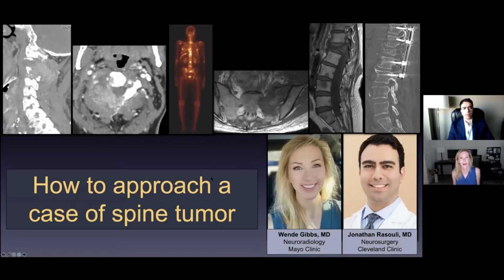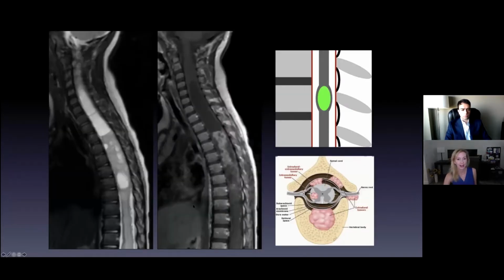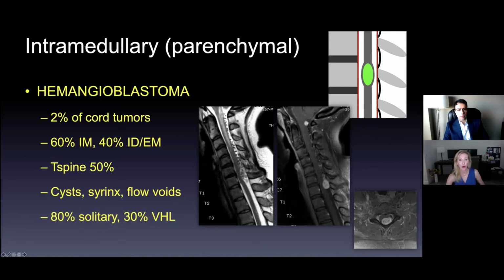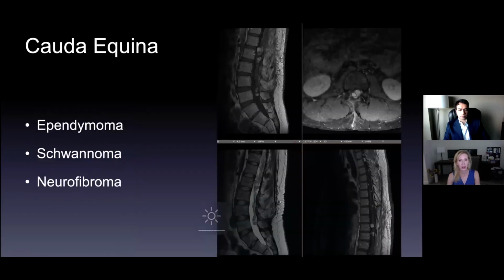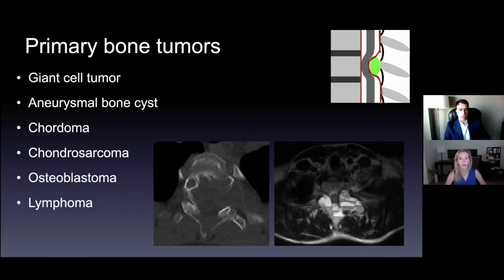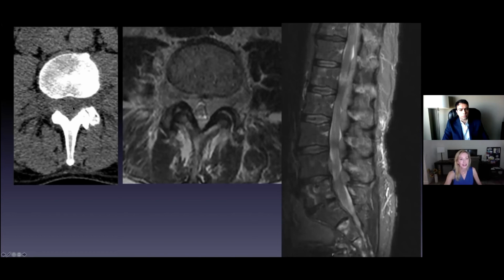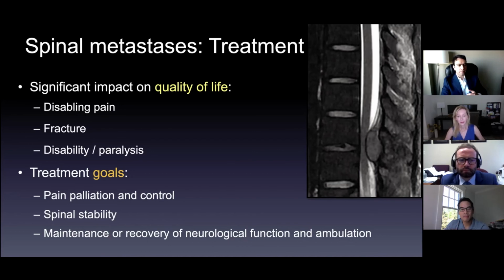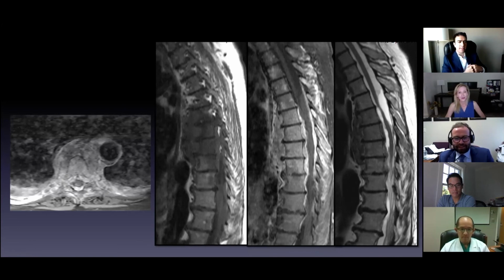Spine Summit for Medical Students How Experts Approach A Case: Tumor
Education | Neurosurgery | Spine

Approaching a spine tumor might seem overwhelming at first, but in this video, Dr. Wende Gibbs of Mayo Clinic and Dr. Jonathan Rasouli of Cleveland Clinic shows how they can interpret even the most complicated spine tumors.